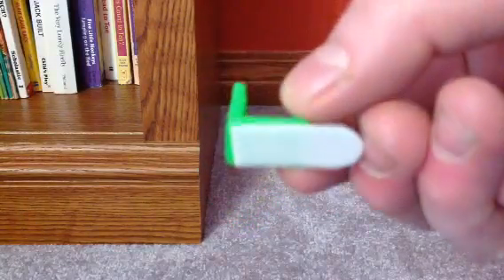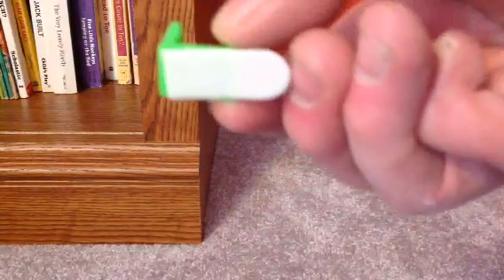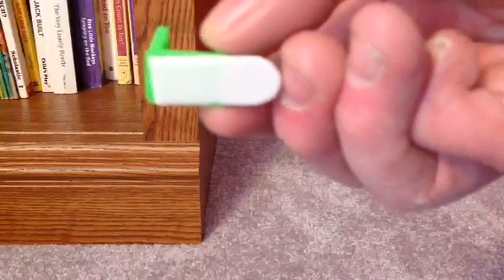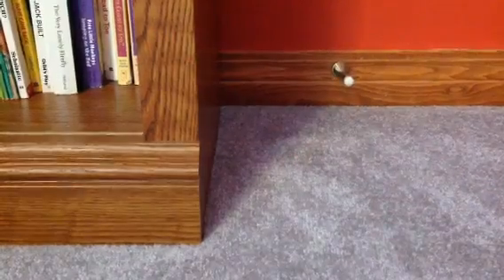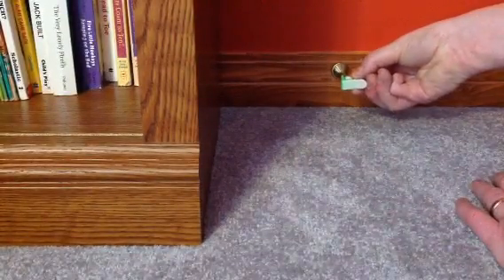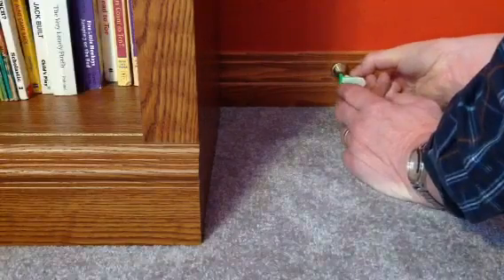Door Holder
3D printed clip holds door open. Works with doorstop.